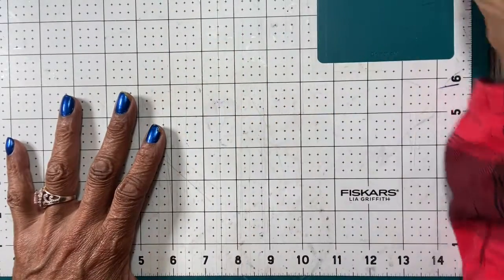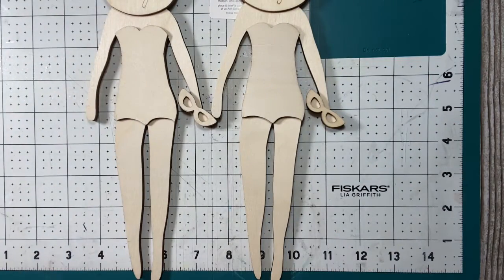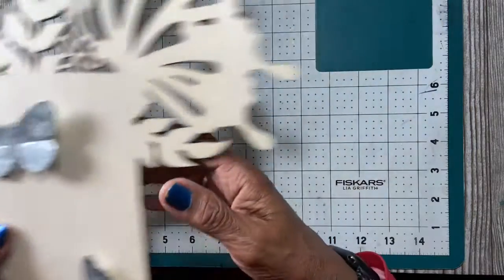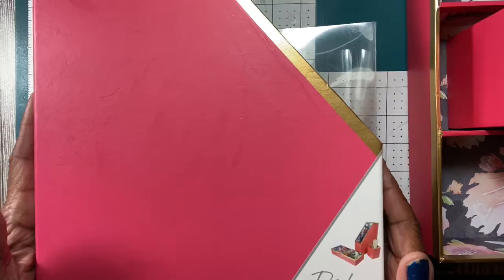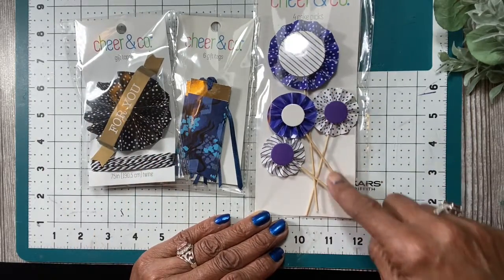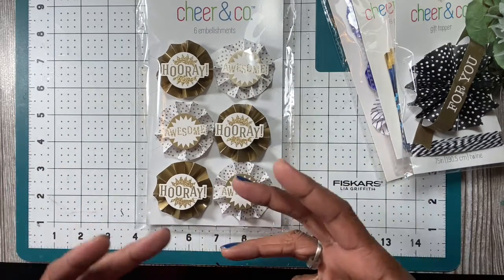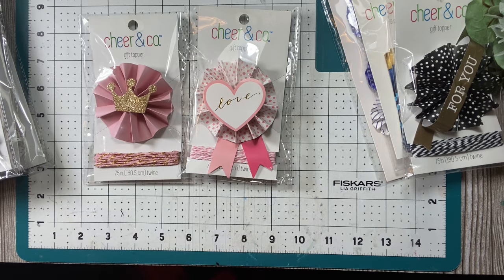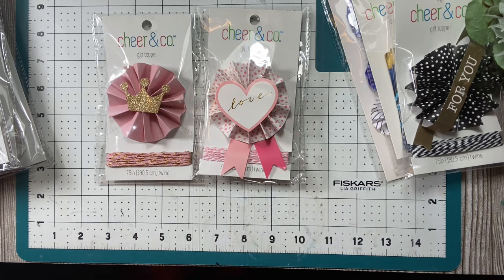Come See My Joanns Haul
Shopping again yup, come see my Joanns Haul, found some good stuff and a in store surprise